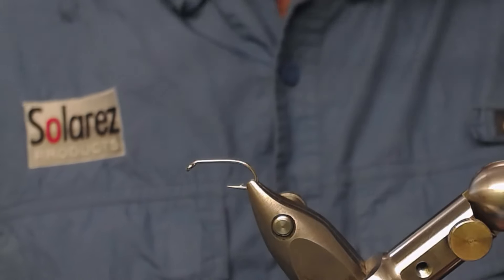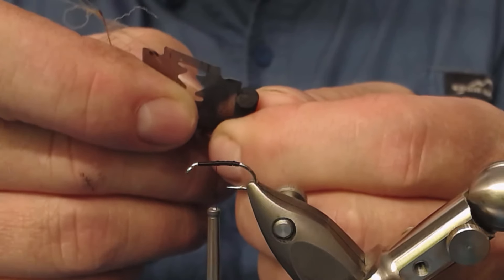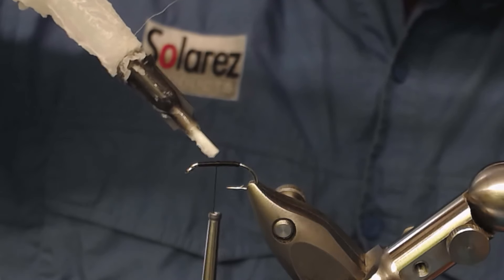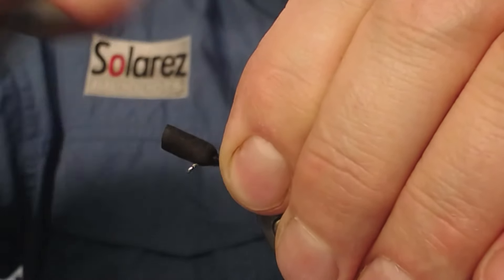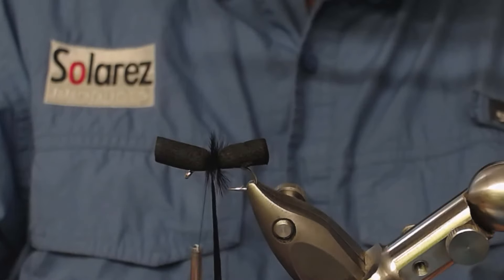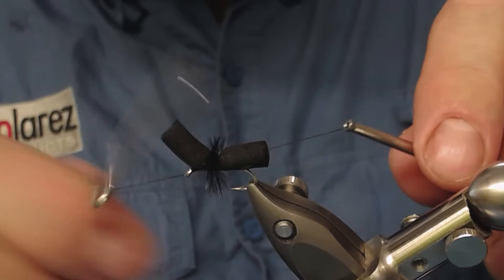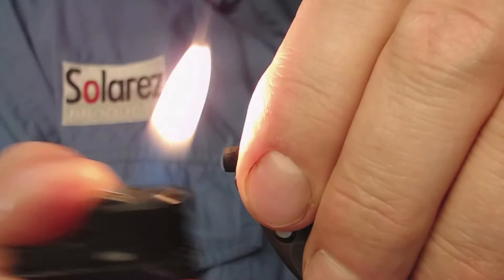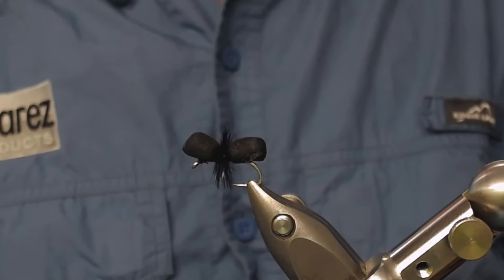Simple dry fly ant.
The simplest ant you can tie, and it works

Hook: 10
Thread: Black
Body: Black Foam cylinder
Legs: Black saddle feather.